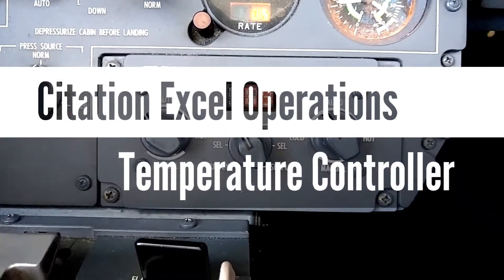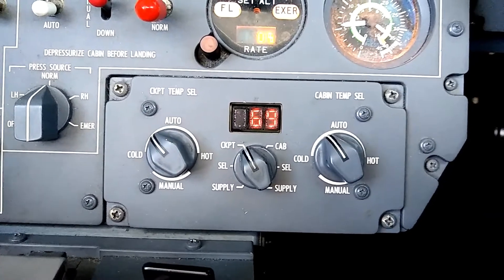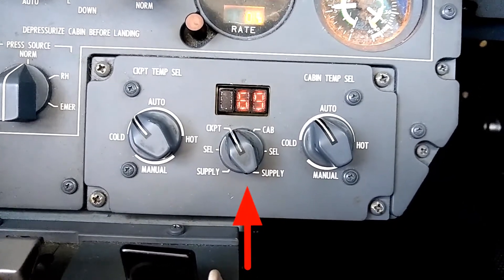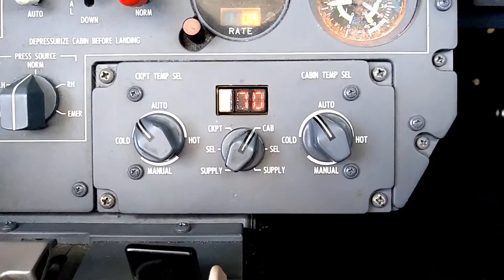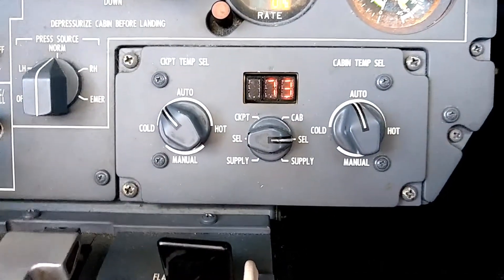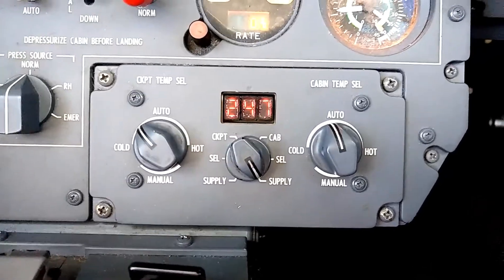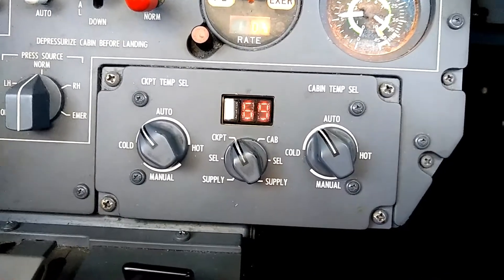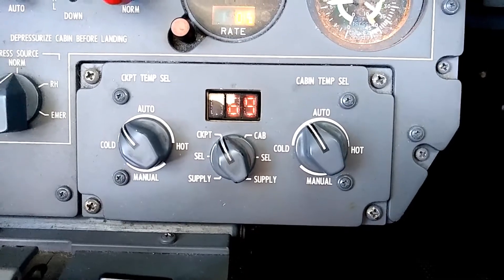Citation Excel Operations - Temperature Controller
This video demonstrates how the temperature controller operates in Citation Excel and Citation XLS aircraft.